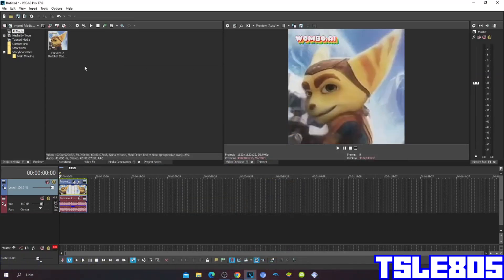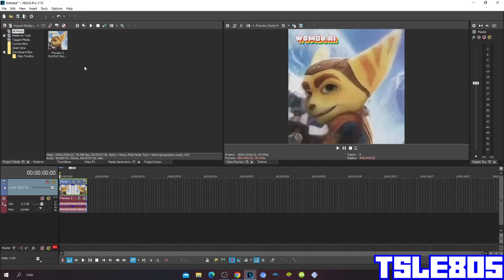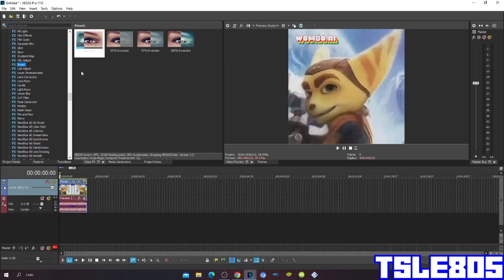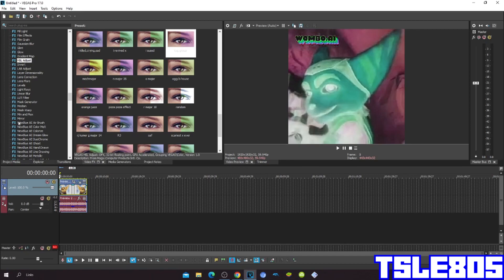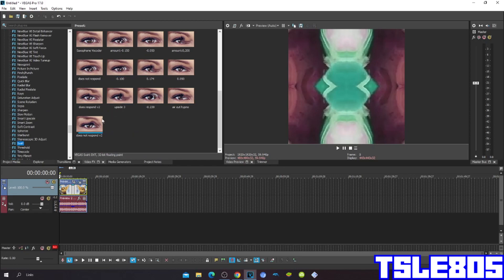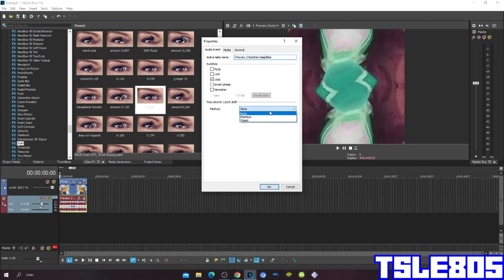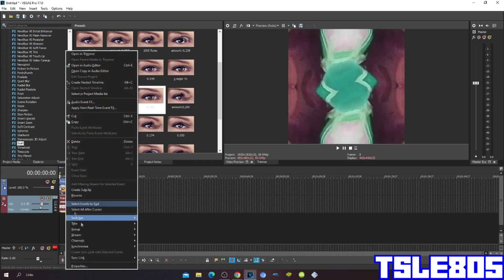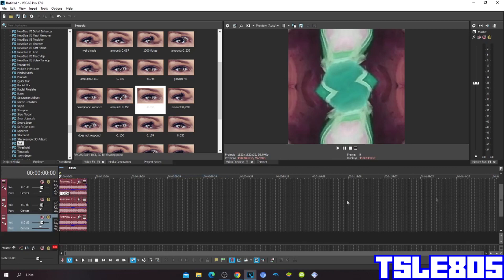G Major 41 Tutorial